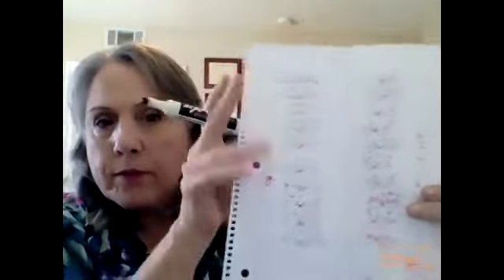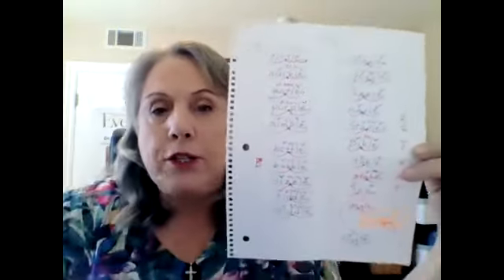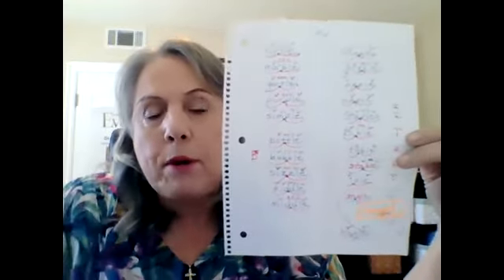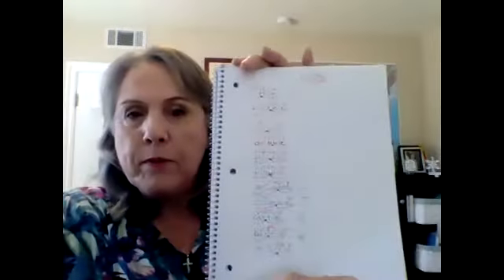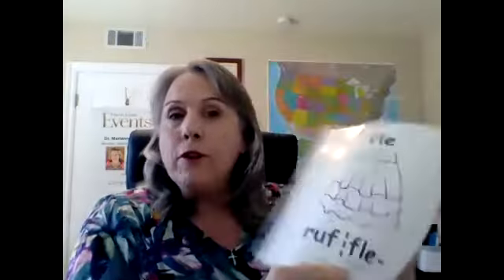Part 1- Turtle Rule - Syllable Type - Orton Gillingham Model - Dyslexia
Did you know Bubble is a Turtle word? It ends with a consonant, then le.
It also has consonant twins. bb

Many kids don't understand syllable types and must be explicitly taught.
Two-syllable Turtle words with a short vowel in the first syllable, need another consonant. "apple"

This is a syllable type and very confusing for children to learn, especially Dyslexic children.
How do kids know whether to double a consonant as in bubble, or how to separate a word as table, or Bible? How do they know whether to use “ful”, “full” or “fle” which all say /ful/?

Dyslexia – A Trait of Genius Forty percent of self-made millionaires in the United States are dyslexic. Thirty-five percent of entrepreneurs in the United States are dyslexic. Alexander Graham Bell, Steven Spielberg, Walt Disney, Henry Ford, and Leonardo Da Vinci all had Dyslexia. I am saddened when I see kids fail in school because of an empowering thing like reading because dyslexic children struggle with reading. I believe if an environment would embrace reading, we would open up a world of opportunity for dyslexic people.
Dr. Marianne Cintron is a Doctor of Education in Leadership and Administration, has two Masters Degrees and is a Dyslexia Specialist. She has twenty-three years of experience as an educator, is a speaker, an author, a YouTube and Podcast host. Dr. Cintron has over 200 hours of Orton Gillingham practicum hours with the Academy of Orton Gillingham for Practitioners and Educators (AGOPE).
She tutors and speaks and enjoys training in OG. She speaks on “Dyslexia is a Trait of Genius - Unlocking the Genius of Your Dyslexic Child’s Mind. And Dr. Cintron is unique in her use with classical music when she teaches reading with her Step By Step Reading program.
Connect with Dr. Cintron

Amazon Store
Trait of Genius
Prisms of Brilliance
A Message of Hope